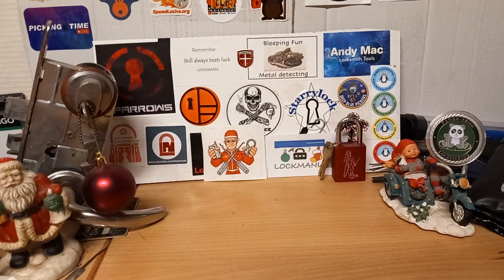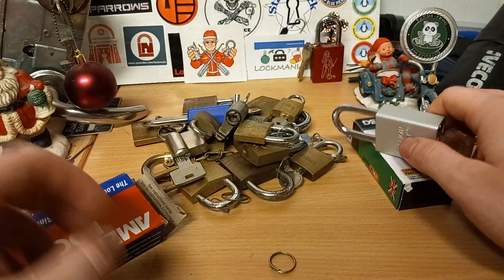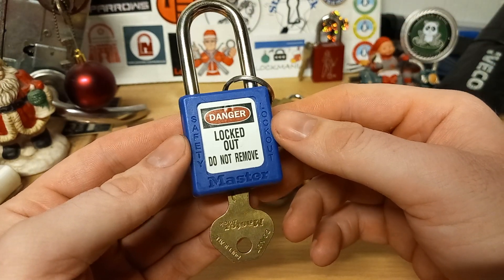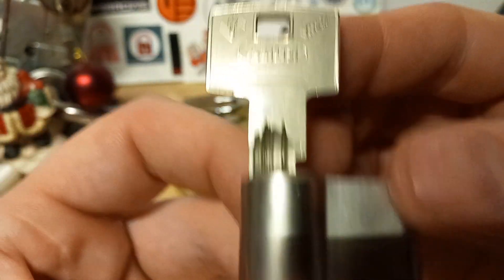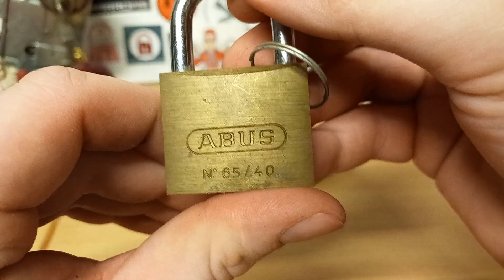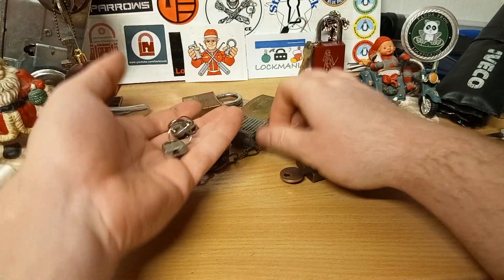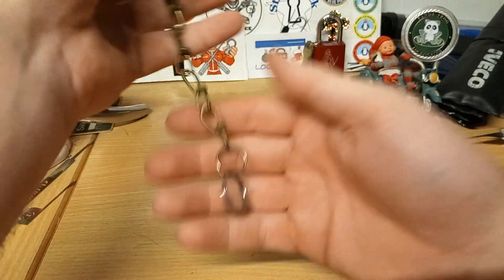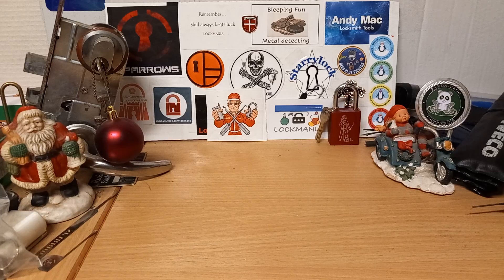(1179) the locks that did not make it to the Christmas series 2023